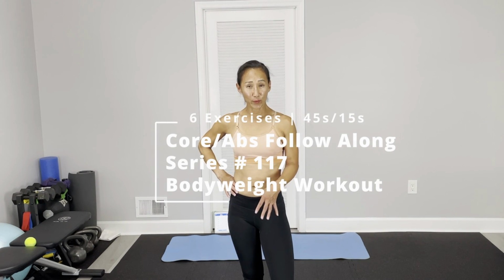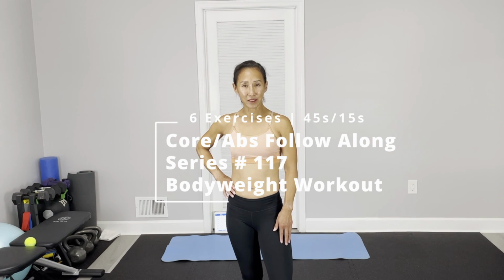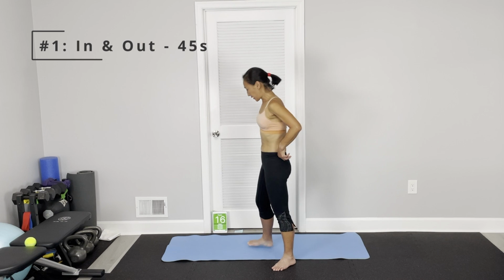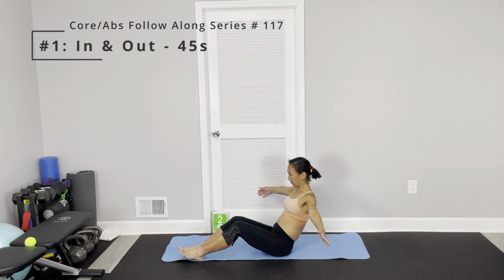Core/Abs Follow Along Series #117: Entire Core/Abs with Bodyweight Workout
Today’s core/abs follow along series #117 is a 6-minute workout with bodyweight to build up a strong core/abs. Add this to this week’s routine exercises. Each exercise is 45 sec on and 15 sec off. All right, let’s start this follow along workout.

1. In & Out - 45s
2. Seated Bicycles - 45s
3. Wide Leg Sit Up to Reach - 45s
4. Leg Climbing - 45s
5. Hip Rock - 45s
6. Russian Twist - 45s